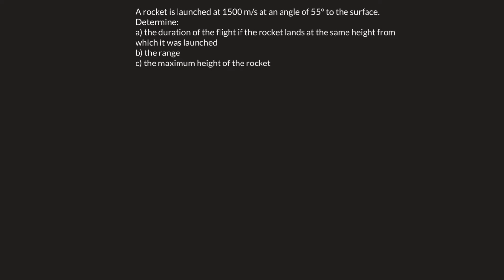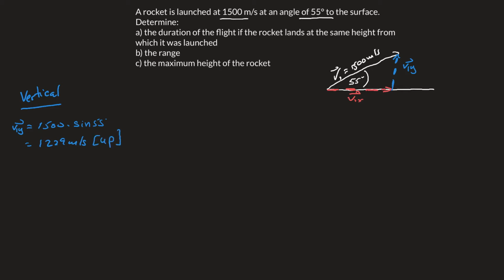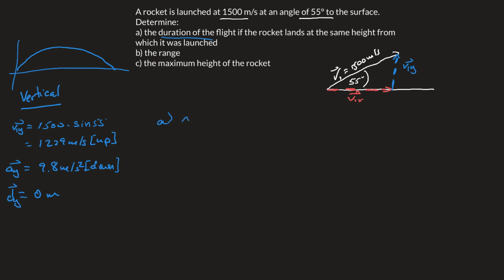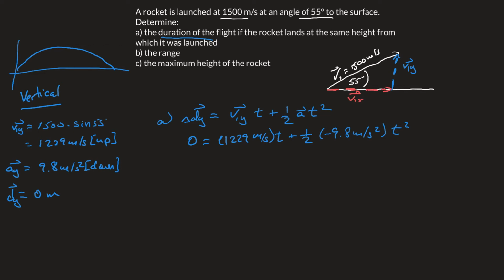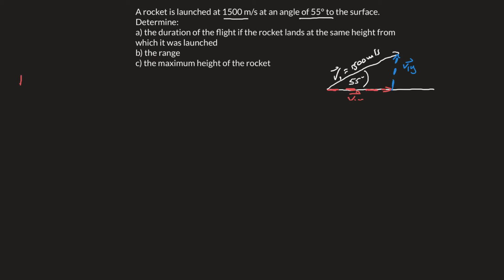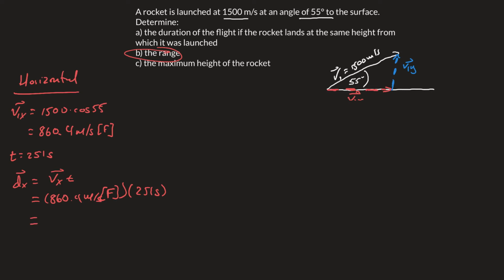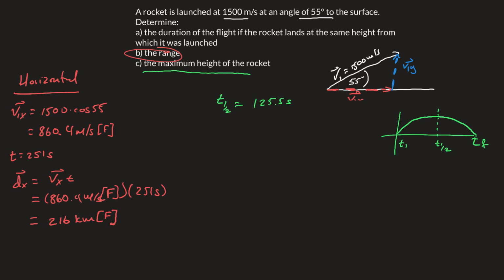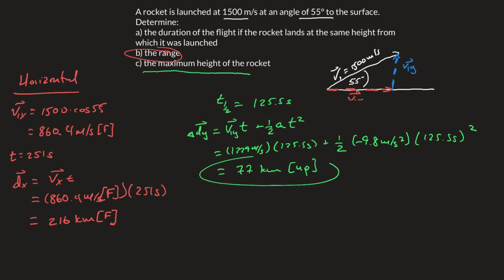Projectile Motion Ex 2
Solving projectile motion problems.